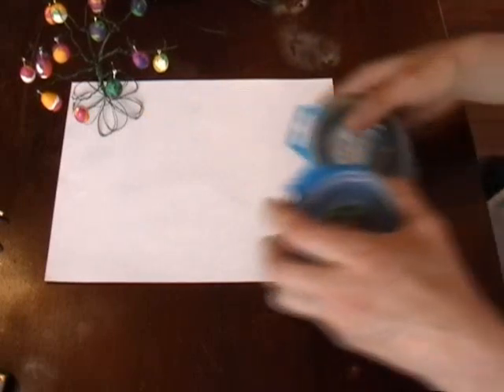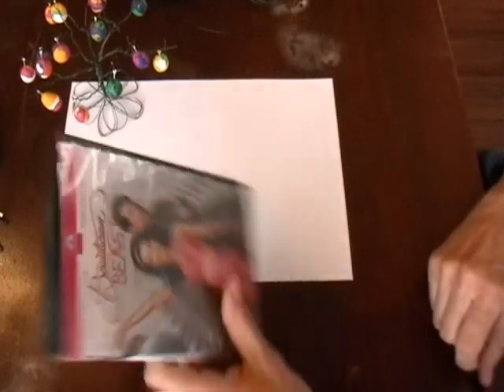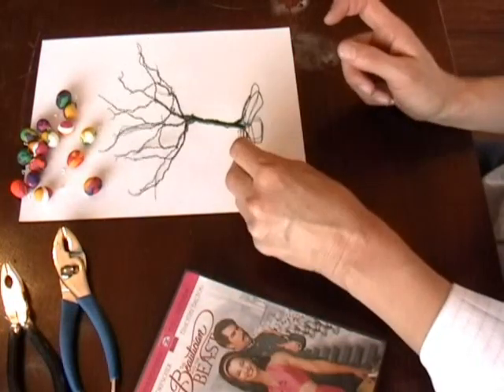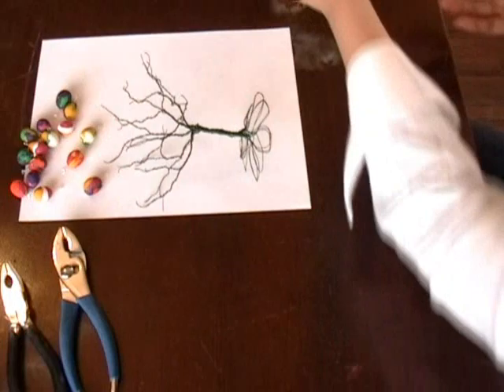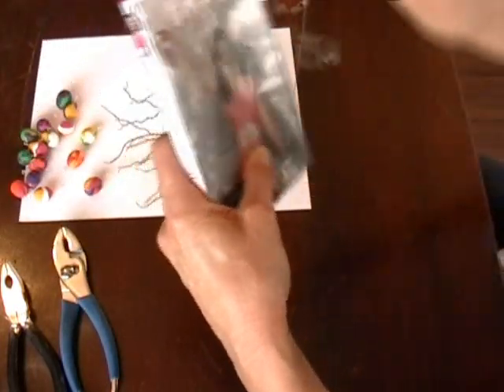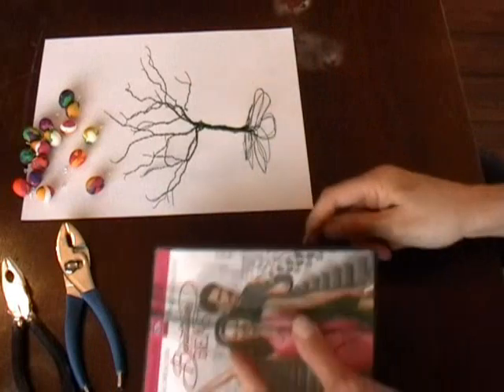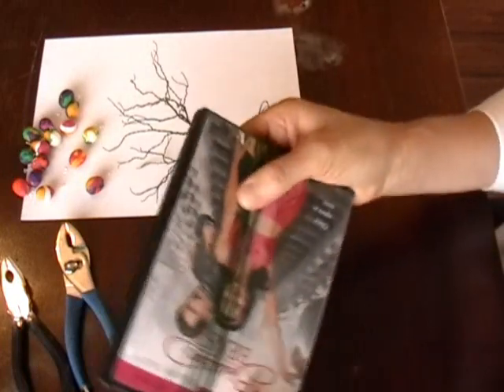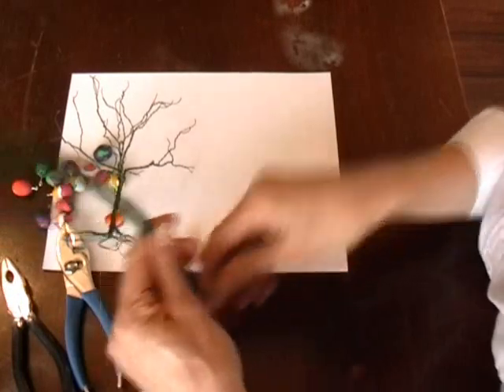how to make a wire holiday tree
This video shows how to make a decorative wire tree that can you can put Christmas ornaments on, or Valentines hearts, or Easter eggs, etc.